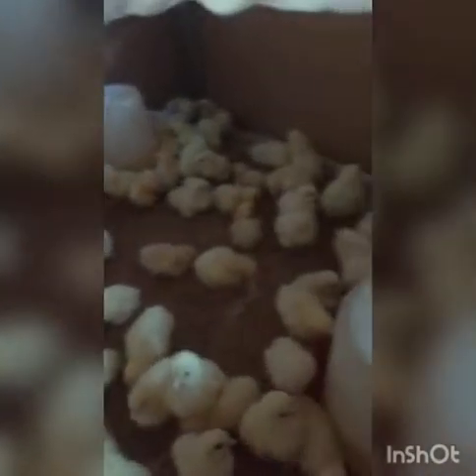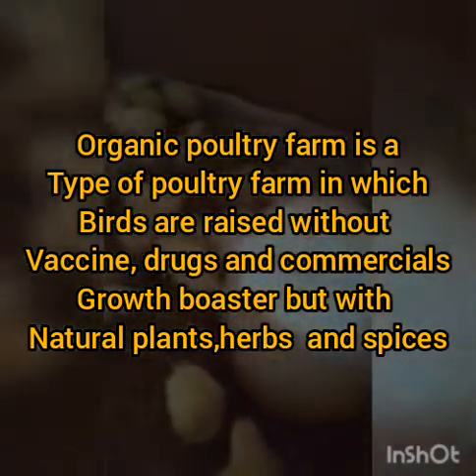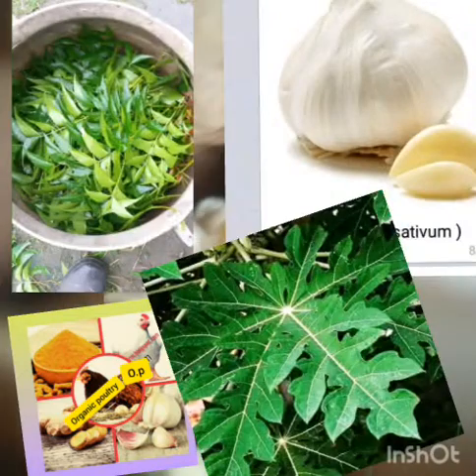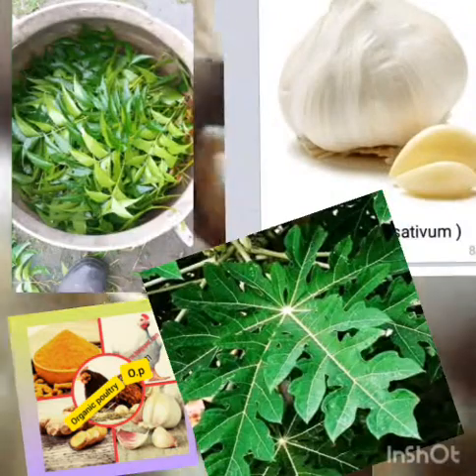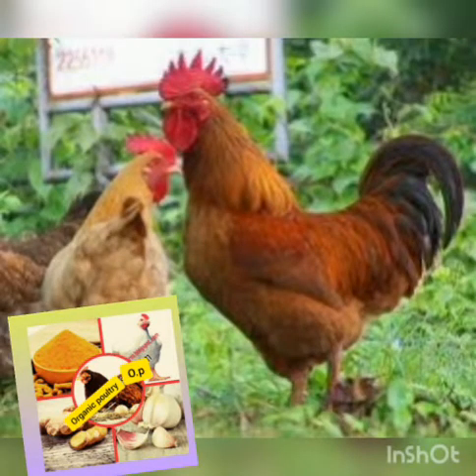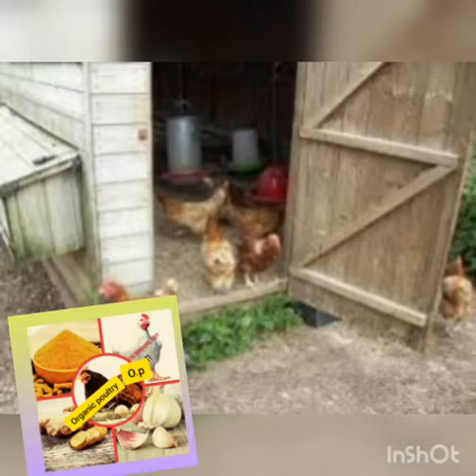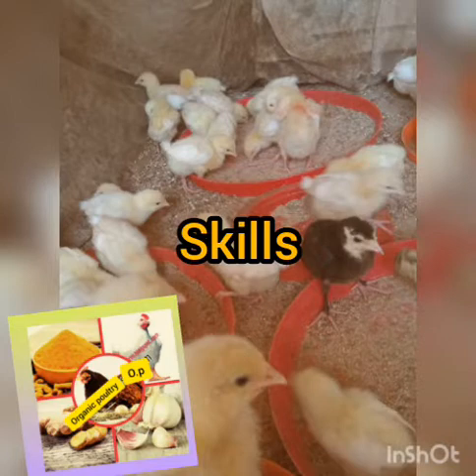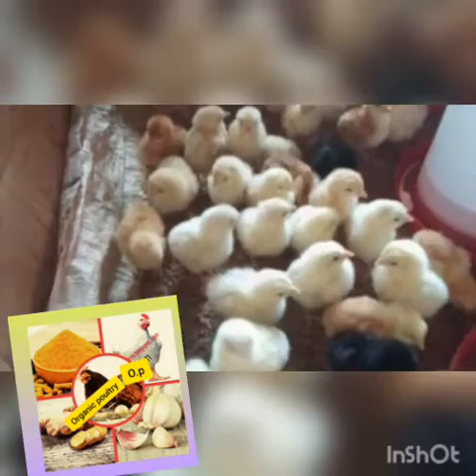Organic poultry farming Vs synthetic poultry farming which is more profitable#organic#synthetic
this video talks about the different between the organic and synthetic poultry,farm their important and their different rearing method.